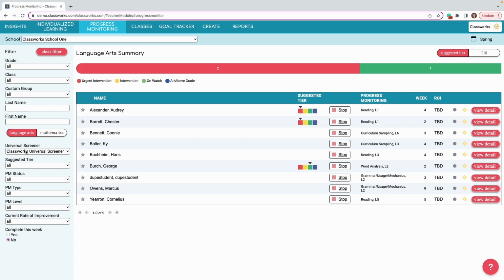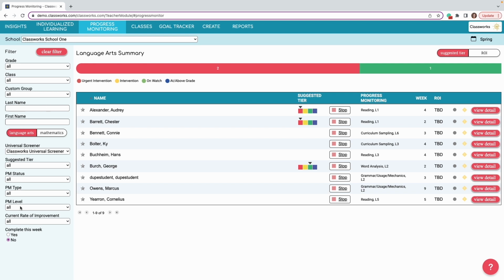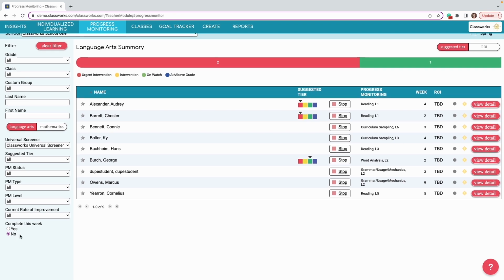Classworks Minute | How do I use the Progress Monitoring filters to monitor my students?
Take a minute to uncover helpful Classworks tips you can use today in your classroom. ⏱️

Watch the video above to see how to use the Progress Monitoring filters in Classwork to monitor my students.

CONNECT WITH CLASSWORKS ON SOCIAL